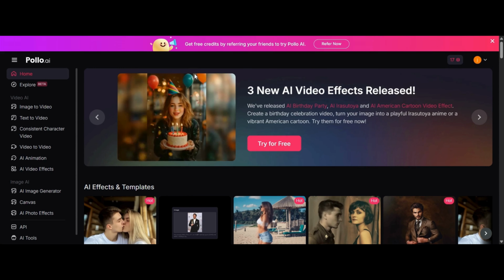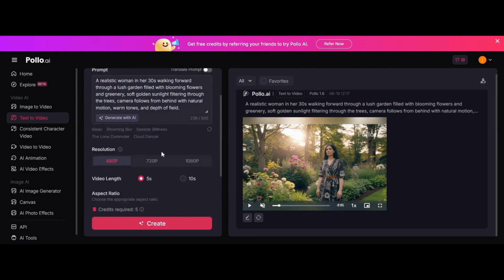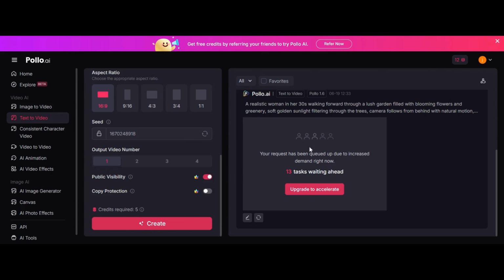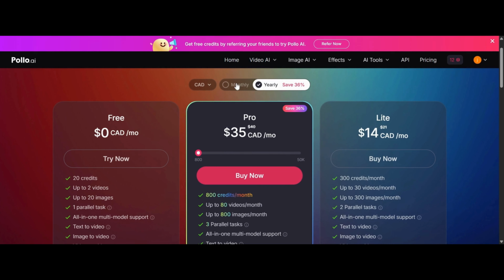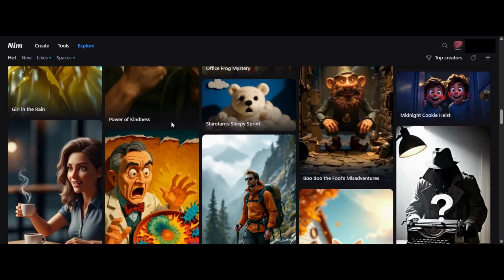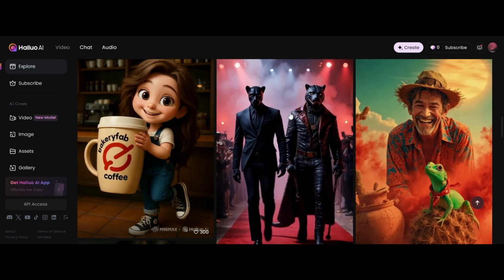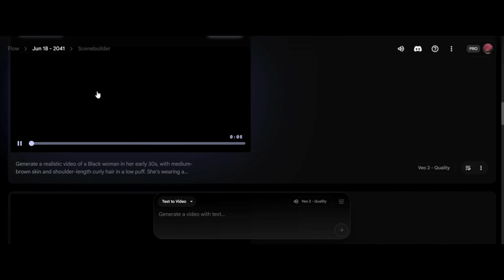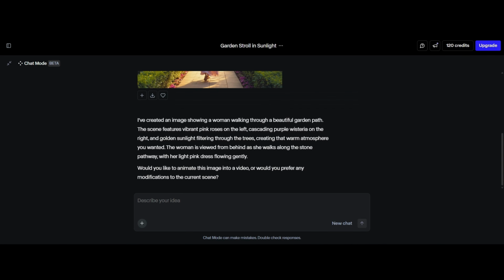Top 5 Most Popular AI Text-to-Video FREE & Easy to Use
Explore the Top 5 most-used AI video generators for turning text or images into video in 2025. This faceless, screen-recorded tutorial walks you through Polo AI, Hello AI, Neem AI, Google VEO 3, and Runway ML—tools that offer free plans and powerful video generation features.

Using the same prompt, I compare the results for:
✅ Visual quality
✅ Sound availability
✅ Render time
✅ Ease of use
✅ Free vs. paid features

Perfect for creating YouTube Shorts, TikTok content, Instagram Reels, and more—all without showing your face!